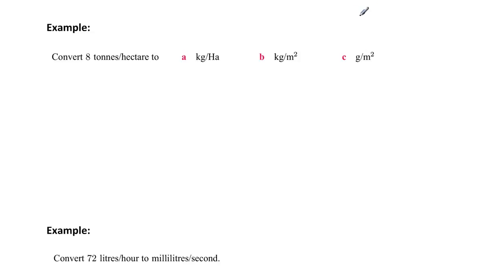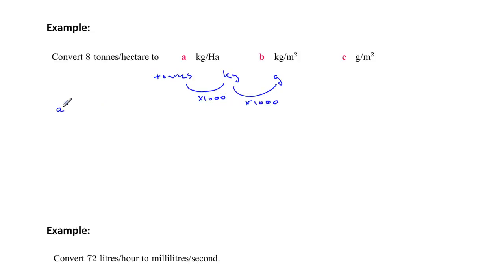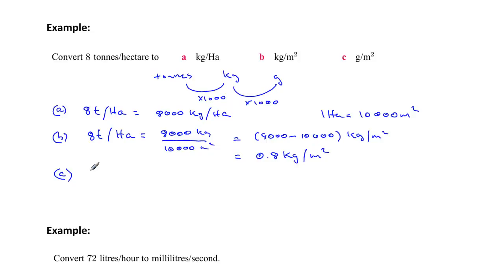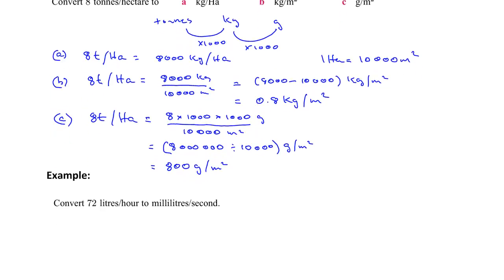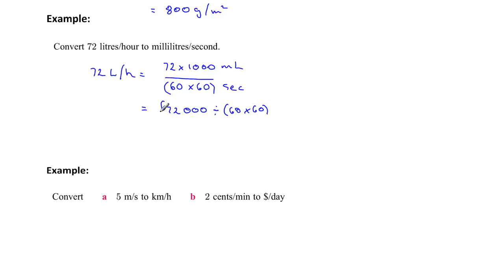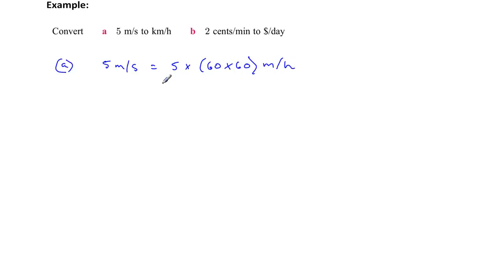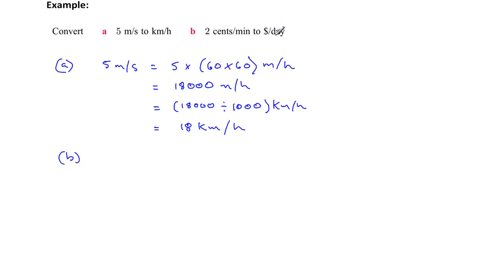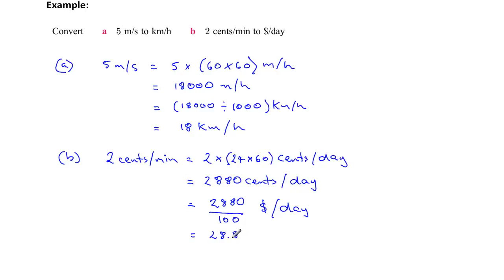Rates 2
Further examples of converting rates to different units